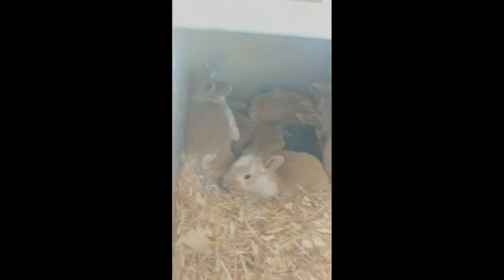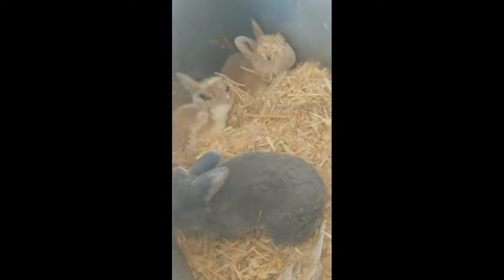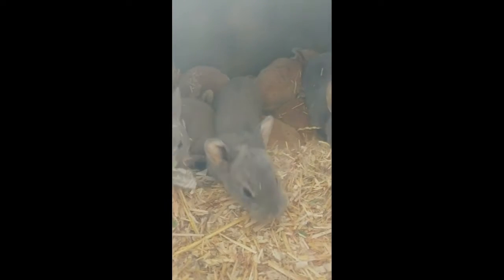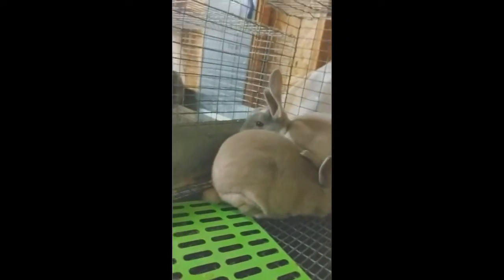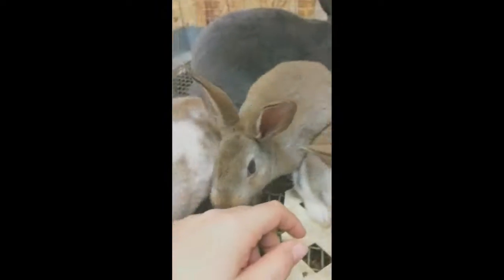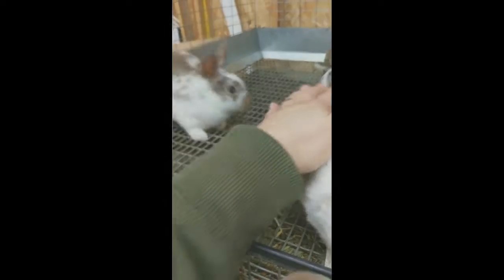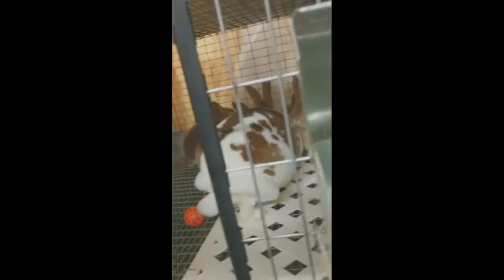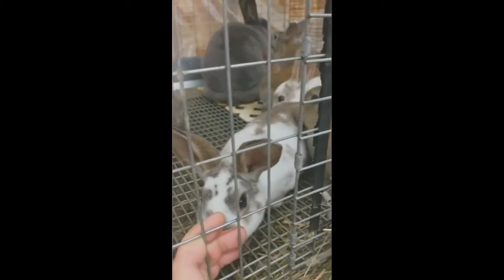Meet the bunnies!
A brief clip from October with some baby bunnies, and an update from December on the same litter.